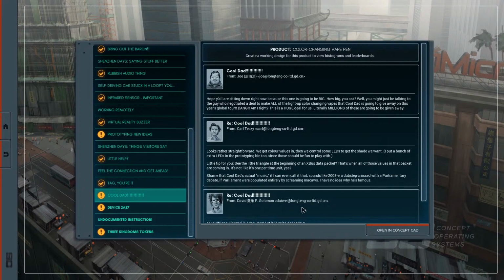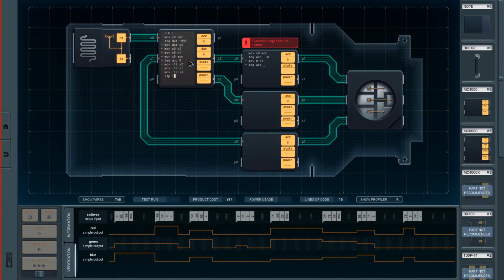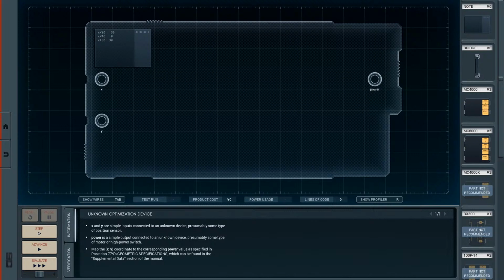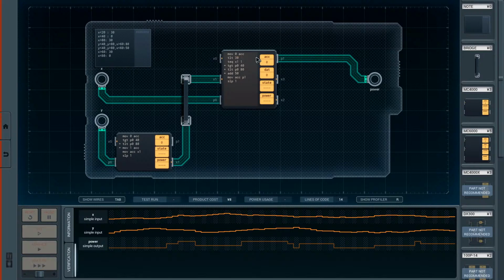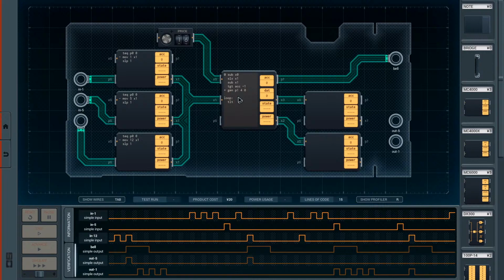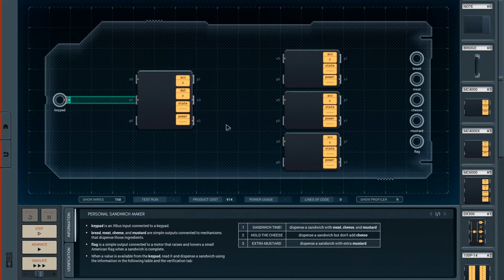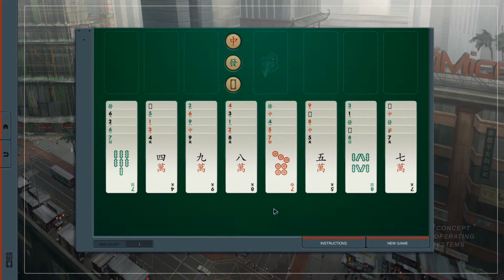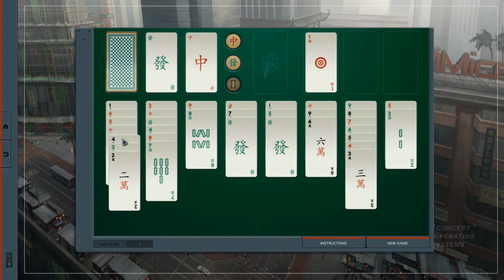Schenzen I/O day 2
Programming is fun, fitting things onto boards isn't . lets keep at it.